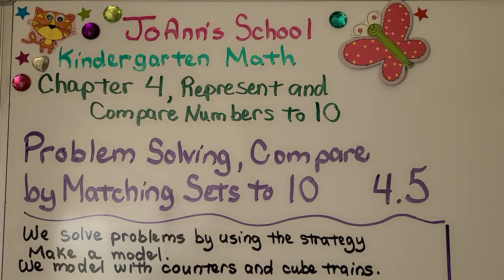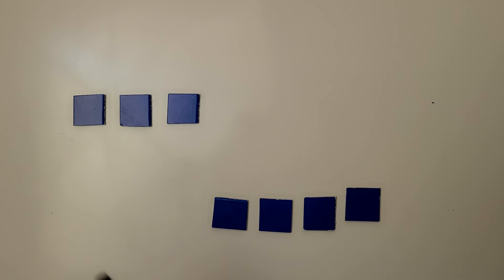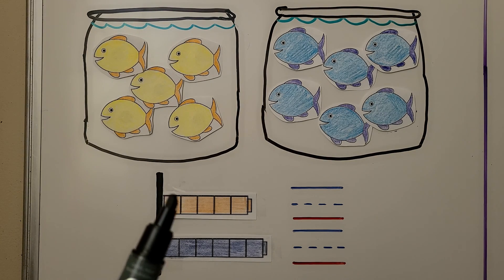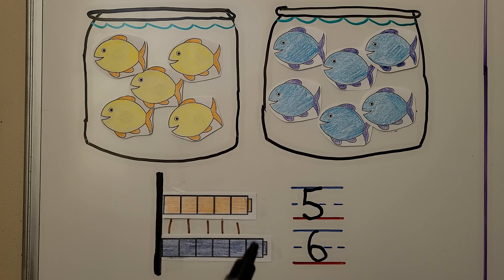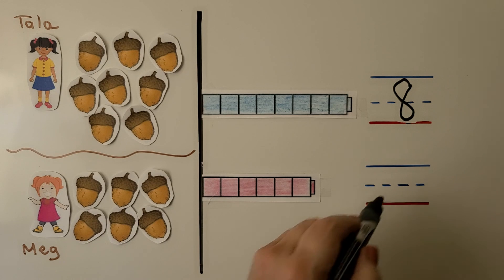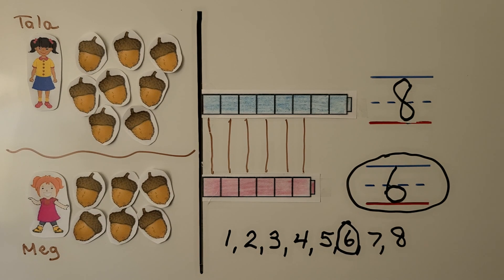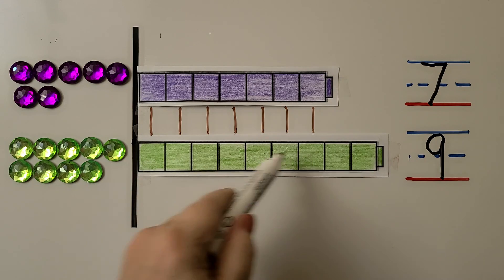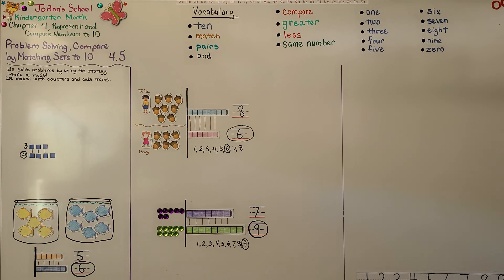Kindergarten Math 4.5, Problem Solving, Compare by Matching Sets to 10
We solve problems by using the strategy "make a model". We model with counters and cube trains to find which number is less, or which number is greater.